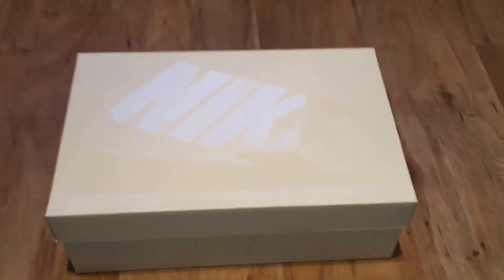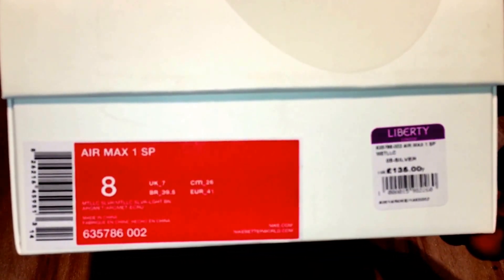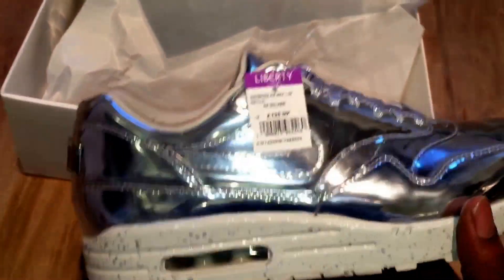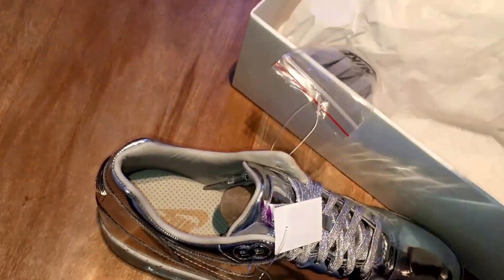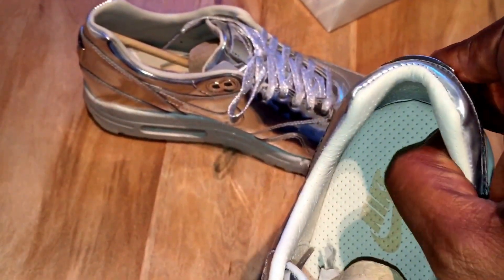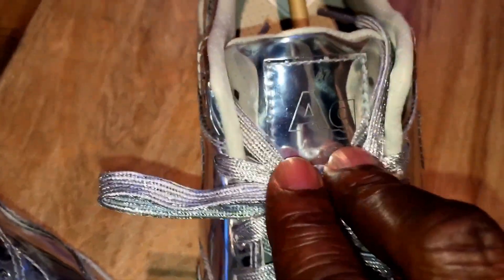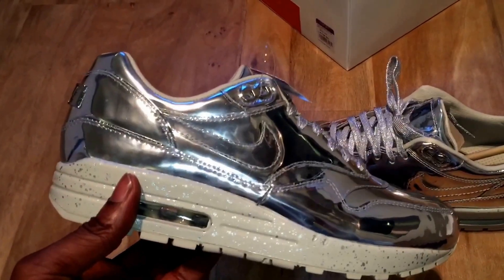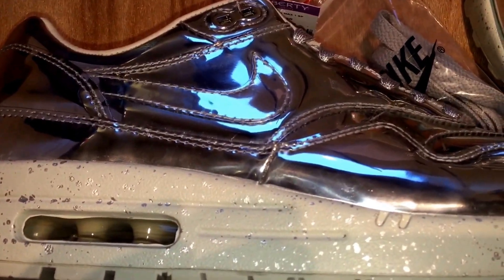Nike Air Max 1 SP liquid silver??? Liquid Mercury!!